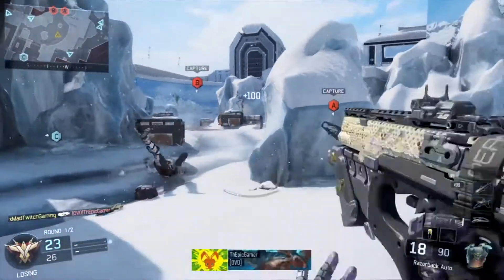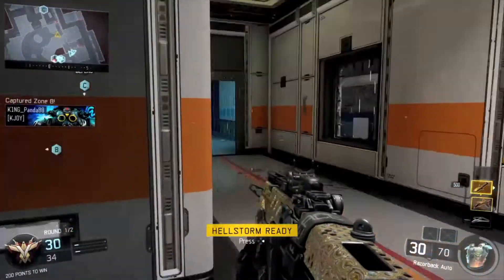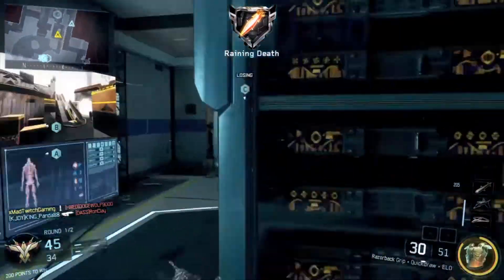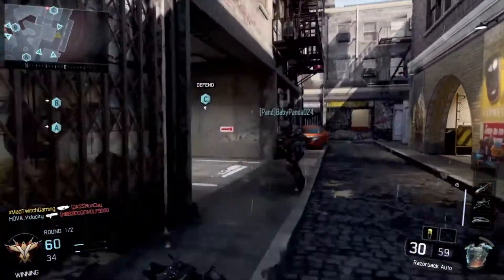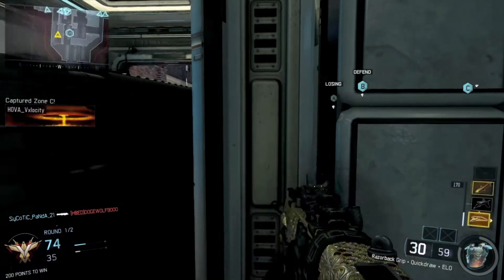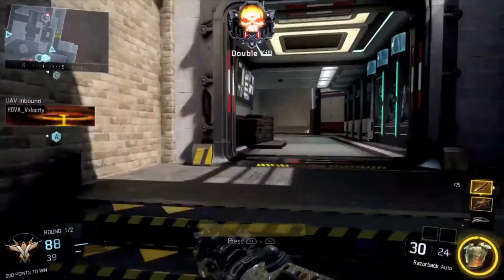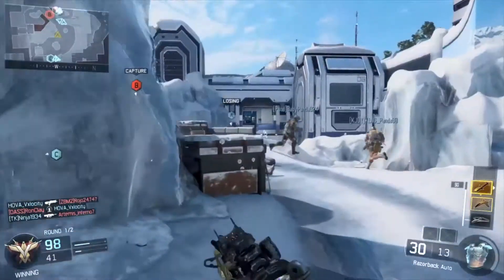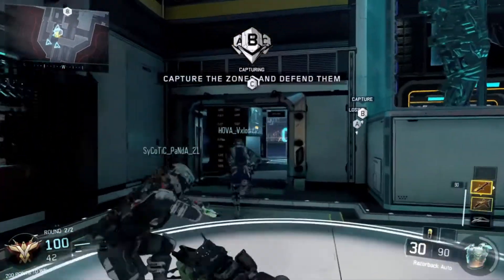BO3: SOLO 33 Gun Streak Razorback Nuclear on Gauntlet DLC Map w/ Low Streaks! | Q&A #11!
I currently only have two nuclears in Black Ops 3, and here's my solo 33 gun streak razorback nuclear on Gauntlet! :)